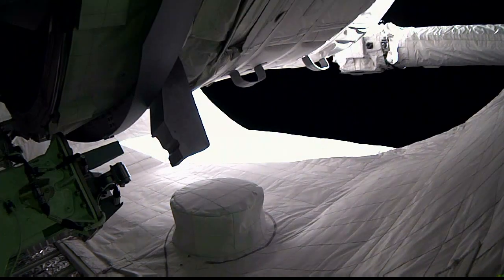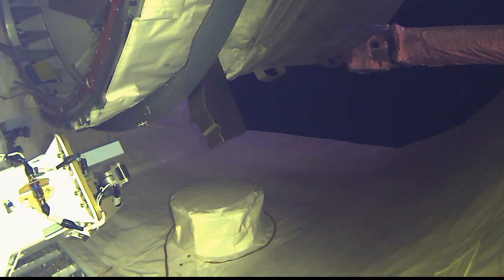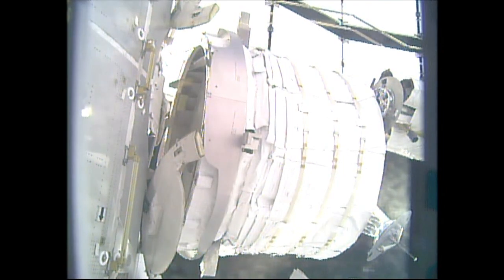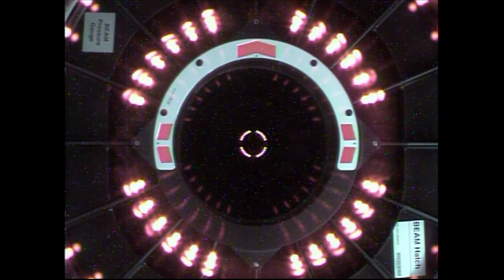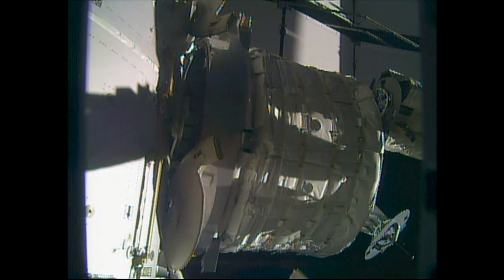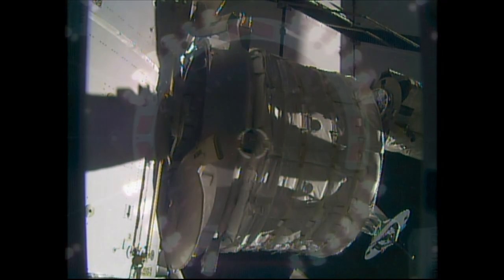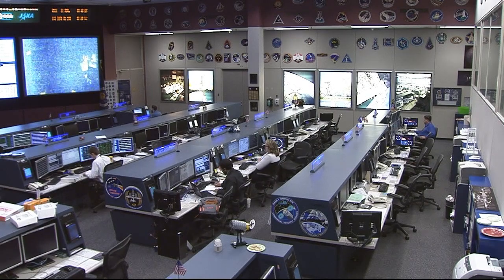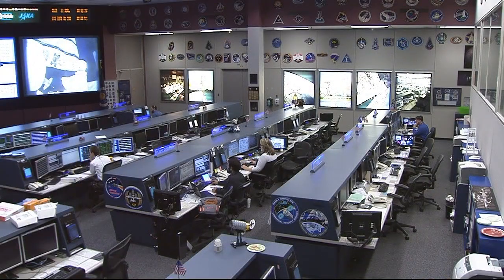Expanding Possibilities Aboard The ISS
Eight days after its launch on the SpaceX Dragon cargo craft, the Bigelow Expandable Activity Module (BEAM) was installed on the aft berthing port of the Tranquility module April 16 for a two-year test of its systems. NASA is studying several habitat concepts to be used for future deep space exploration, and BEAM will be the first expandable habitat attached to station. BEAM is scheduled to be filled with air and expanded in late May, followed a week later by the opening of its hatch in early June and the initial ingress by crew members to check its condition.